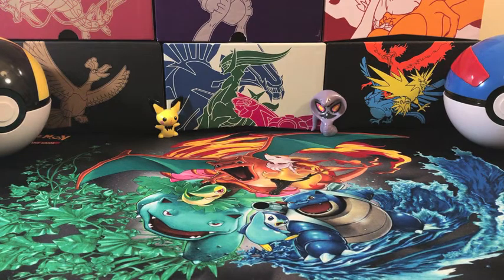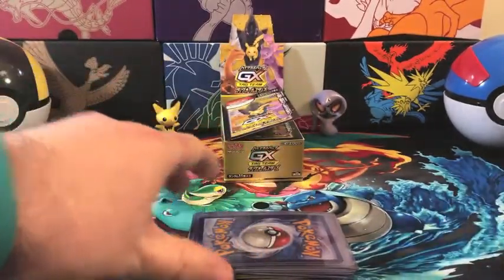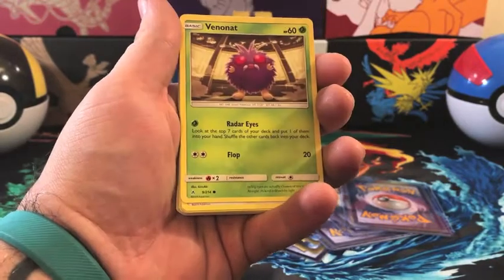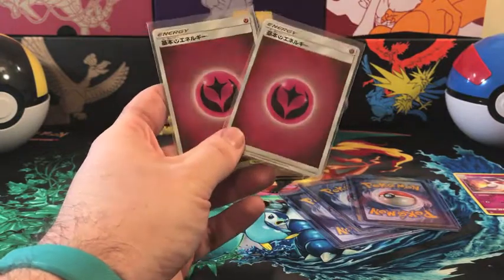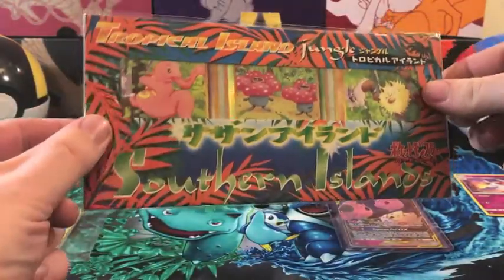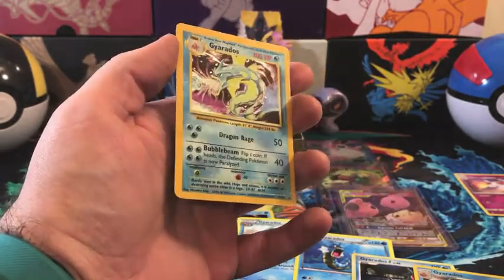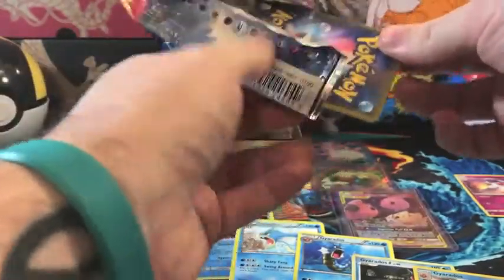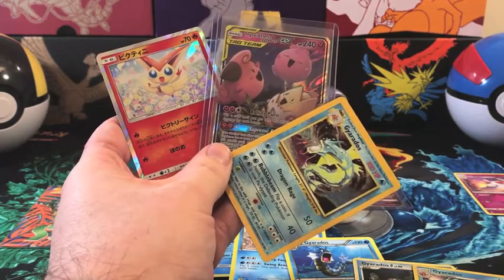MORE VINTAGE CARDS IN THE MAIL??? | Other recent buys have arrived!